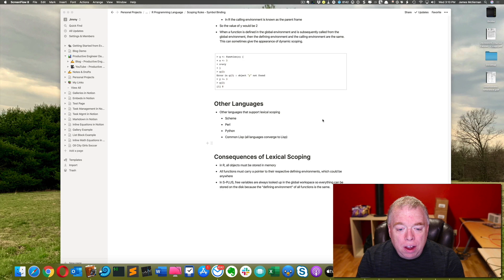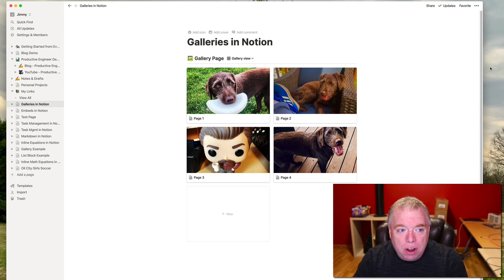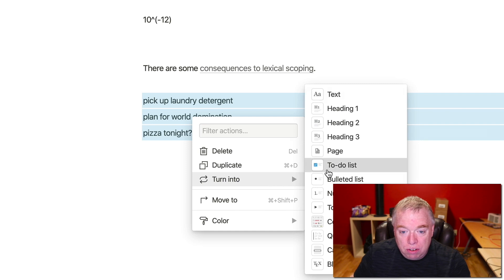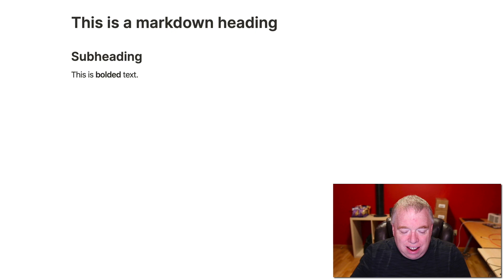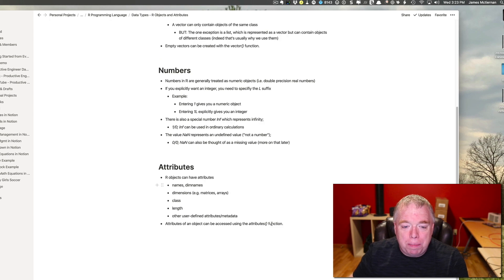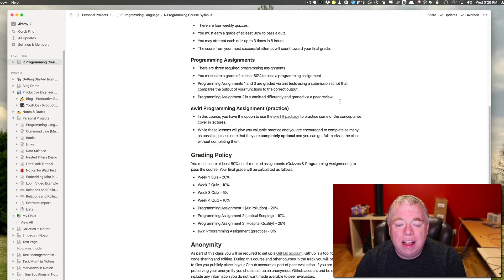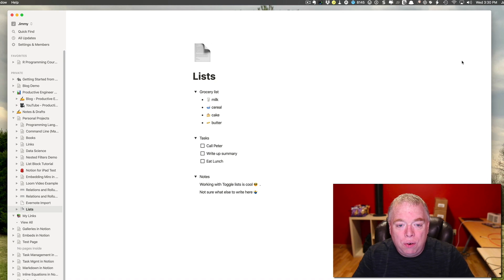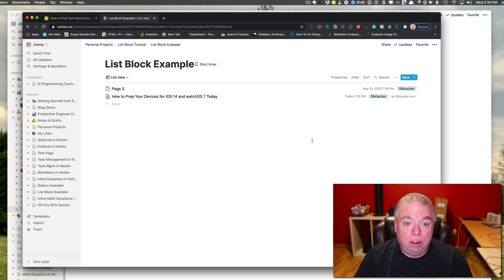ESSENTIAL NOTION TIPS & TRICKS | The Must Know Tips to Master Notion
This video is about showing you tips and tricks to use in Notion.

GENERAL RESOURCES

RECOMMENDED TOOLS

Camera I Use for my videos - Canon M50 Mirrorless Camera

Camera Lens I use for my videos - Sigma 16mm F/1.4 Lens